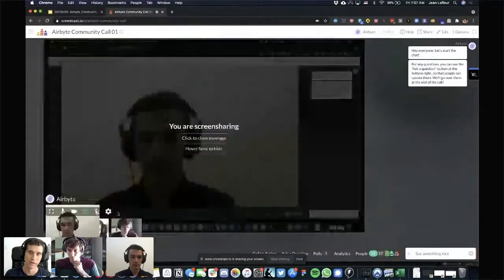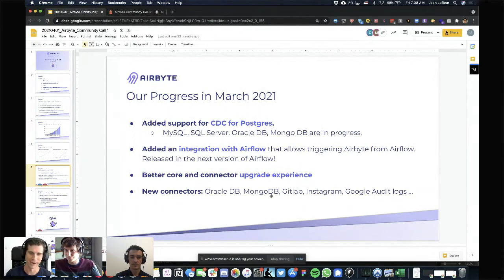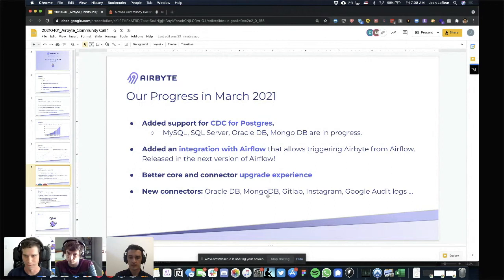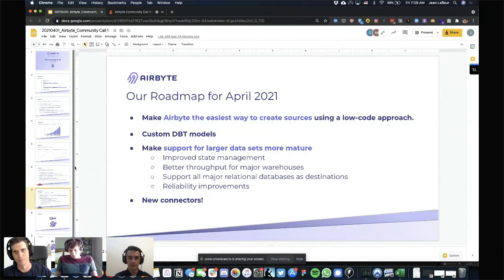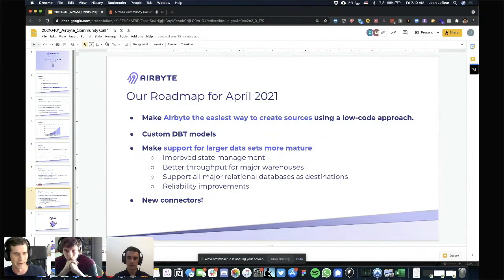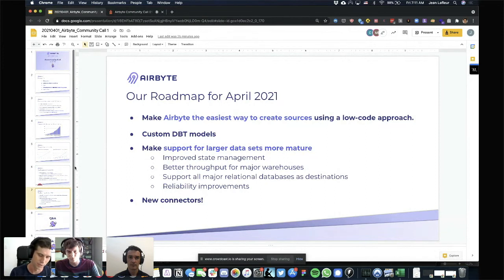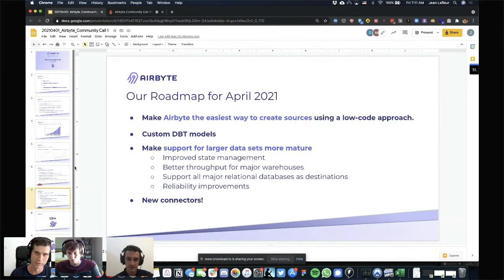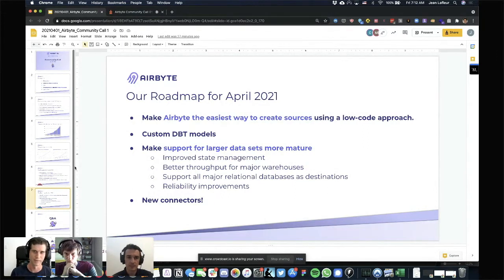Airbyte's 1st Community call on 04/01/21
Here is our first ever community call. Our guest was sick, so couldn't join us to expose his use case on leveraging Airbyte for his caching strategy. But we uphold the call to show our progress and roadmap.

It was our first time using the tool, so there were some hiccups, sorry about that. Here's the deck we used to have a better view of it